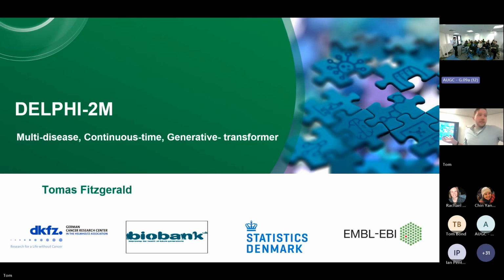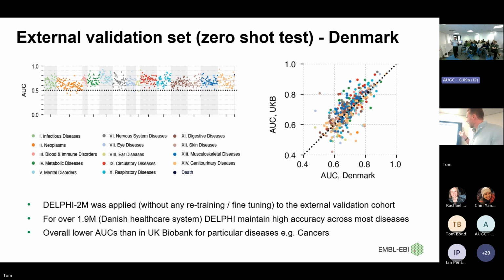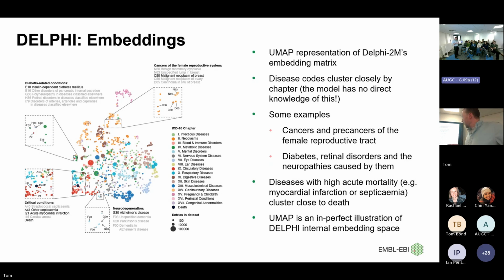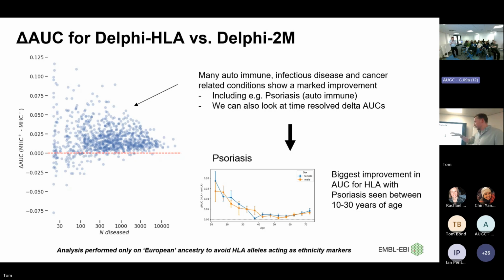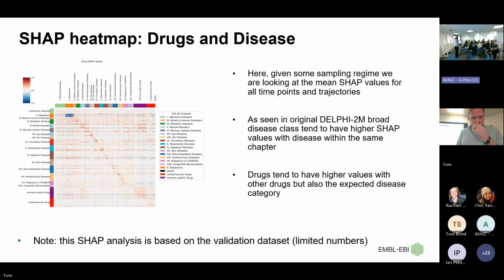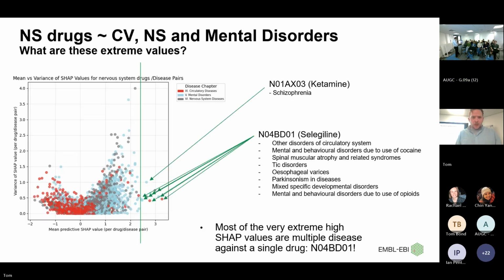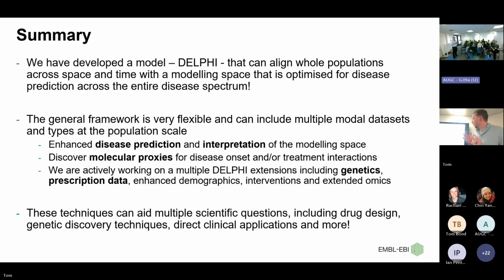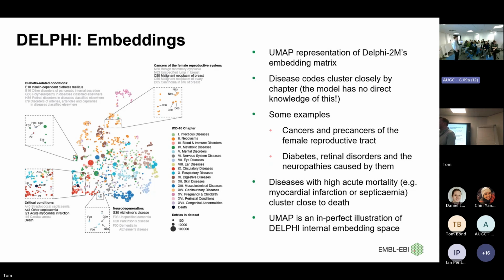IEU Seminar: Tom Fitzgerald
Title: DELPHI-2M and further extensions

Abstract: We have made some key innovations in generative AI and have developed the modelling framework known as DELPHI. I will give an overall of the main results from the initial DELPHI implementation that has been described in depth in a publication in Nature 2025 (REF: 10.1038/s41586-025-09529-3). The general DELPHI model can align whole populations across space and time with a modelling space that is optimised for disease prediction across a large set of diseases. it provides a flexible model architecture that can be extended to include further multiple modal datasets at the population scale. I will describe some of the recent extensions to the DELPHI model, primarily focussed on the inclusion of genetic and drug-based information. I will end with some open questions and ideas, highlighting some current areas that require further innovation such how the internal embedding spaces of DELPHI style models could be leveraged to assess causality between multiple competing factors.

Biography: Tom Fitzgerald, Senior research staff scientist and member of faculty at EMBL-EBI. Tom has been based at the Wellcome Trust Genome Campus for over 20 years and has been involved in multiple large scale and high impact studies. His main scientific career began in 2006 at the Sanger institute with Prof. Matt Hurles on the Deciphering Developmental Disorders (DDD) project, one of the first large-scale sequencing project with a direct clinical application in the UK. He was instrumental in the development of novel analytical techniques and large-scale analytical workflows which have now been replicated and extended into programs such as the Genomics England rare disease pipelines. For the last 10 years Tom has been employed at EMBL-EBI where he co-leads the Birney research group with Prof. Ewan Birney. His research in focussed primarily on novel genome wide approaches for complex trait mapping and innovations in AI based techniques for the analysis of large-scale multimodal datasets.  Some recent work includes the development of novel population scale AI modelling frameworks to represent highly dimensional phenotype distributions across millions of individuals from different world populations. His primary interest is the development of analytical techniques to extend our ability to understand the complex interplay between the multitude of factors that makes every person unique.